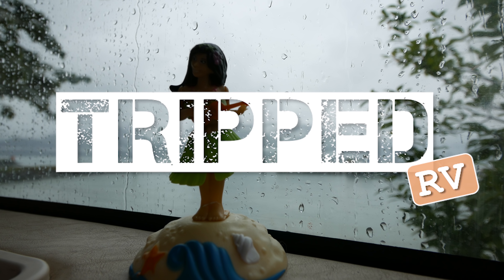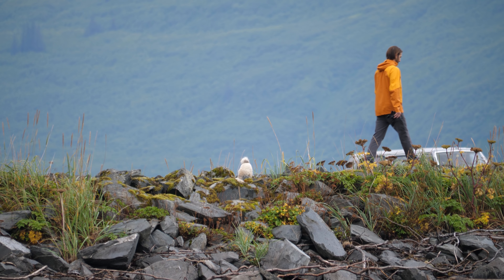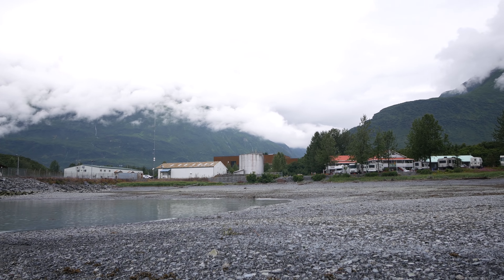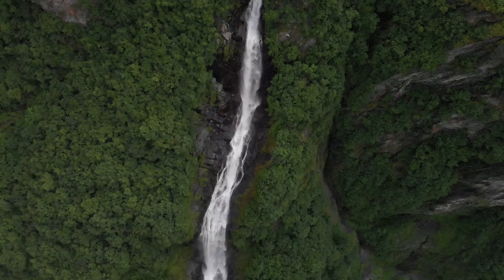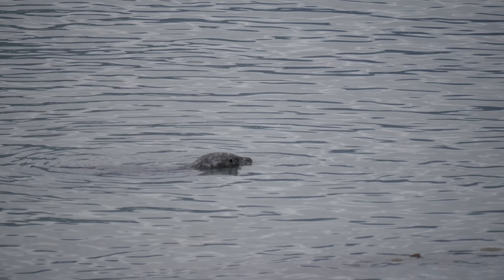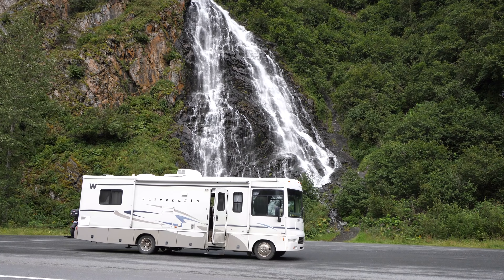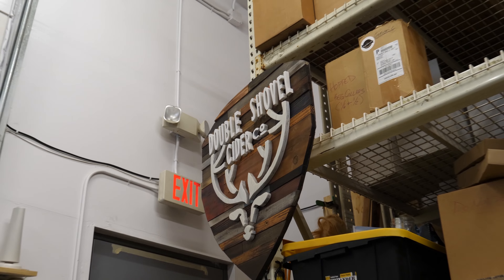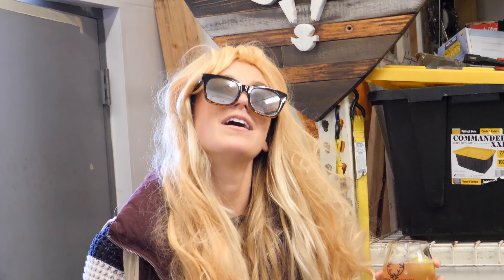The Best Town in Alaska for Wildlife Viewing!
Valdez, Alaska in an RV is the best way to experience this small ocean side town. Valdez is nestled among fjords on Prince William Sound. You probably know it as the primary location affected by the Exxon Valdez oil tanker spill in the 80s.

We make and sell travel products on Amazon.  They’re totally rad.

It was the perfect spot for us to hide out for a week between Tim’s crazy Dalton adventure and the arrival of Tim’s parents the following week in to Anchorage.

It was SO NICE to finally be next to the ocean.  After being in an RV for months driving through the center of North America we finally reached the coast.  This finally felt like the RV experience we had been looking for.  We had all the comforts of “home” as well as adventure and beautiful views right outside our door.

Valdez is a very very small town with only a few restaurants, a Best Western hotel, and LOADS of RV parks.
Somehow we managed to call the same day and get a spot right on the water at the Bear Paw RV Resort.
We had to move spots due to availability after a few days in to town, but there’s not a bad RV spot around.  Every where you look you are surrounded by mountains, waterfalls and bald eagles.

It was really nice here catching up on work. The fact that Valdez Alaska is one of the wettest places in north america meant we spent a lot of time inside. We didn’t do much vlogging… hence the abnormal amount of voiceover in this episode, but we want to show what Valdez has to offer as it was one of our favorite places in the state.

It’s popular to take a day cruise out to the near by the Columbia Glacier.  We opted out mostly because we were using this week to work and it was a little long to leave Pepper at home.  We did love all of the other things to do in town.

Our favorite was the Solomon Gulch Fish Hatchery.
Every year this hatchery releases approximately 230 million pink salmon and 2 million coho salmon.  The fish later return to the hatchery by entering the facility using a fish ladder which carry the fish from Prince William Sound “up stream”.  This process is known as ocean ranching and occurs every year!

The amount of fish here was just astounding. This of course made the entire area a popular destination for other wild life.
Just up the road at other river inlets is a popular place to spot our favorite animal right off the side of the road.   BEAR
There’s only one road in and out of Valdez so you’ll definitely won’t miss Bridal veil falls and the X glacier on your way in and out, unless of course you’ll be riding the ferry on the Alaska Marine highway which can take you down to south east Alaska or up closer to Anchorage.

It was time to head to Anchorage where we met up with a couple who had found us through our New Zealand videos.   Fortunately for us they happen to be the owners of Double Shovel Brewing in Anchorage and were wonderful hosts for the evening.

So at this time, Double Shovel isn’t on Harvest Hosts yet, but there is one harvest host in Anchorage. We would definitely recommend checking them out because, surprisingly enough, downtown Anchorage had THE WORST RV options we’ve seen the entire trip.

Another big thanks to Galen and Morgan who made our visit to Anchorage very memorable, or not… if you know what I mean.

TRIPPED: First we took a 1 year around the world honeymoon
TRIPPED RV: Renovated RV. Driving to Alaska RIGHT NOW
     TRIPPED PAN AM: A 3 year journey from Alaska to Antarctica. Starting this summer.

Can’t thank you enough for being here and checking out our channel!